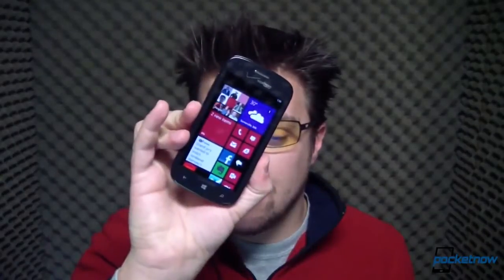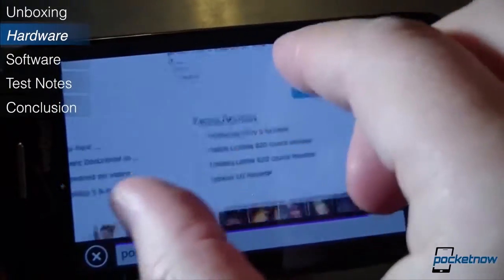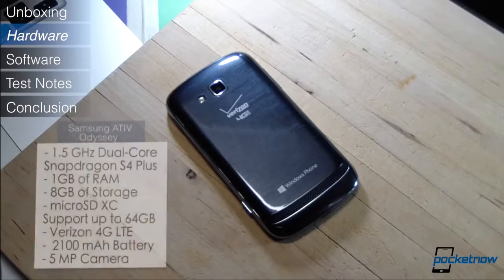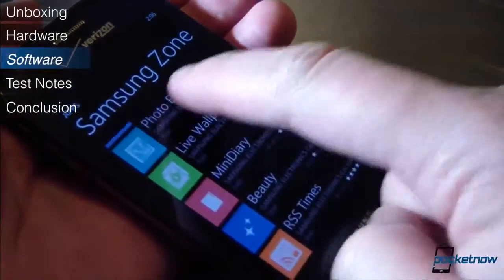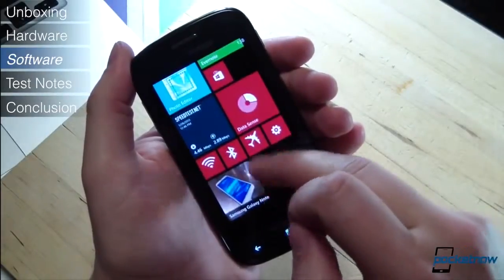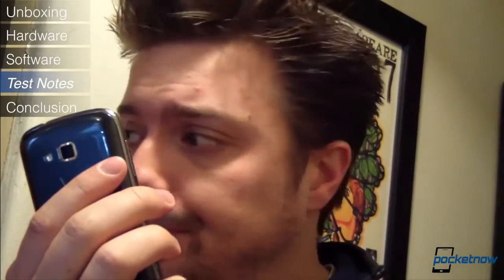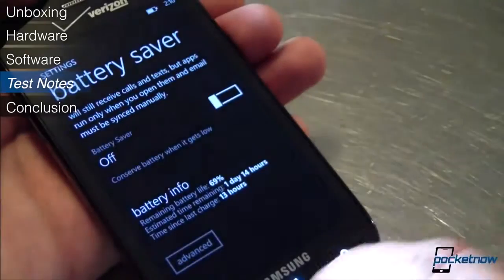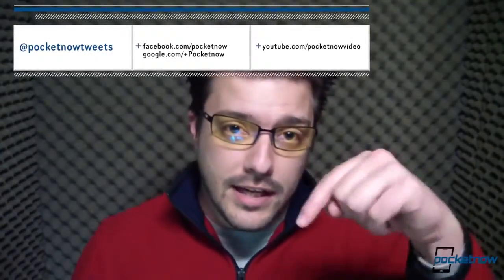Samsung ATIV Odyssey Review